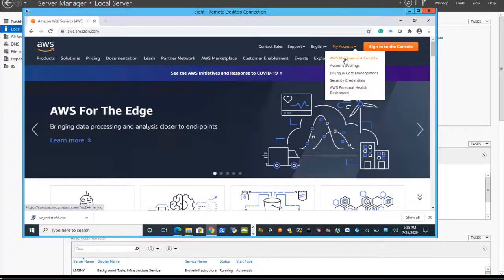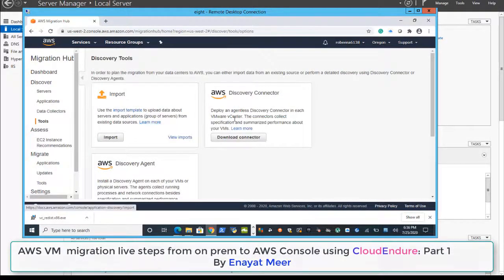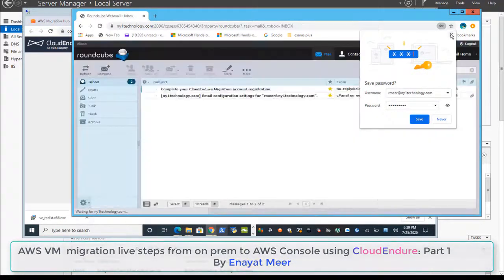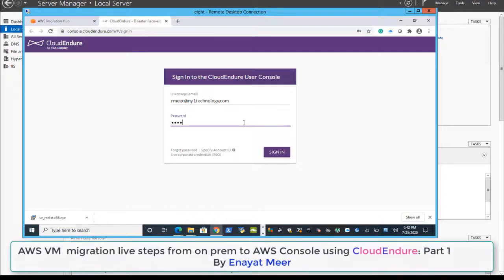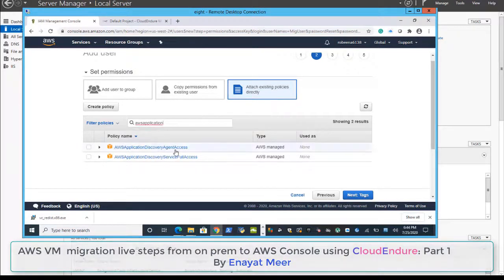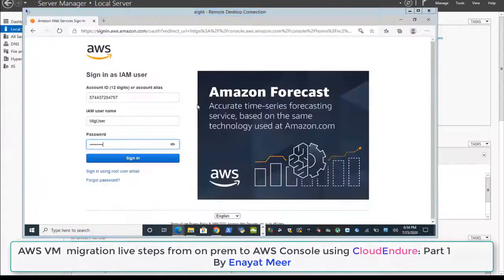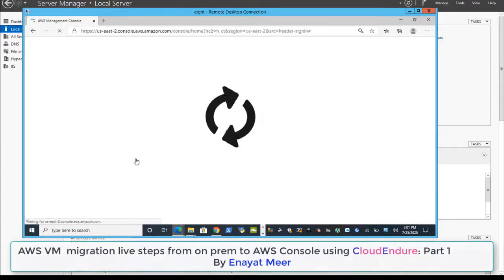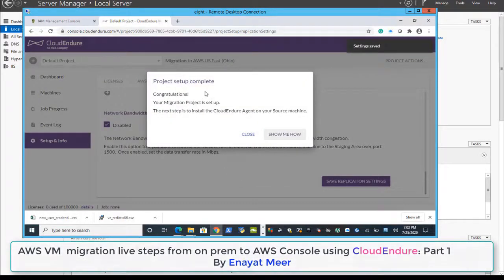On-Prem VM to AWS Server Migration Part 1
On-Prem VM  to AWS Server Migration Part 2
On-Prem VM  to AWS Server Migration Part 3

AWS Cloud Data Migration Services
AWS provides a portfolio of data transfer services to provide the right solution for any data
migration project. The level of connectivity is a major factor in data migration, and AWS has

offerings that can address your hybrid cloud storage, online data transfer, and offline data

transfer needs.

Hybrid cloud storage
Many customers want to take advantage of the benefits of cloud storage, but have applications

running on-premises that require low-latency access to their data, or need rapid data transfer

to the cloud. AWS hybrid cloud storage architectures connect your on-premises applications and

systems to cloud storage to help you reduce costs, minimize management burden, and innovate

with your data.

AWS Storage Gateway
AWS Storage Gateway simplifies on-premises adoption of AWS Storage. Storage Gateway lets you

seamlessly connect and extend your on-premises applications to AWS Storage. Customers use

Storage Gateway to seamlessly replace tape libraries with cloud storage, provide cloud

storage-backed file shares, or create a low-latency cache to access data in AWS for on-premises

applications. The service provides three different types of gateways – File Gateway, Tape

Gateway, and Volume Gateway.

File Gateway presents SMB or NFS file shares for on-premises applications to store files as S3

objects and access them with traditional file interfaces.
Tape Gateway virtual tape library (VTL) configuration seamlessly integrates with your existing

backup software for cost effective tape replacement in Amazon S3 and long term archival in S3

Glacier and S3 Glacier Deep Archive.
Volume Gateway stores or caches block volumes locally, with point-in-time backups as EBS

snapshots. These snapshots may be recovered in the cloud.

AWS Direct Connect
Customers select a Direct Connect dedicated physical connection to accelerate network transfers

between their datacenters and AWS datacenters.

AWS Direct Connect lets you establish a dedicated network connection between your network and

one of the AWS Direct Connect locations. Using industry standard 802.1q VLANs, this dedicated

connection can be partitioned into multiple virtual interfaces. This enables you to use the

same connection to access public resources such as objects stored in Amazon S3 using public IP

address space, and private resources such as Amazon EC2 instances running within an Amazon

Virtual Private Cloud (VPC) using private IP space, while maintaining network separation

between the public and private environments. Virtual interfaces can be reconfigured at any time

to meet your changing needs.

visit aws site for more details.